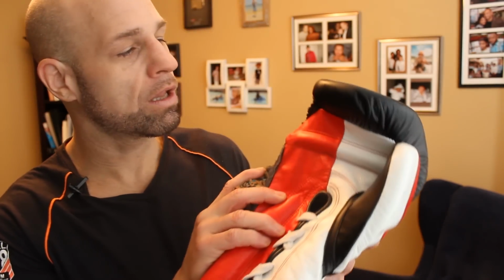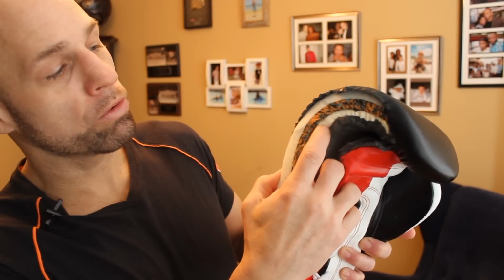Beginner Boxing Defense Mistakes